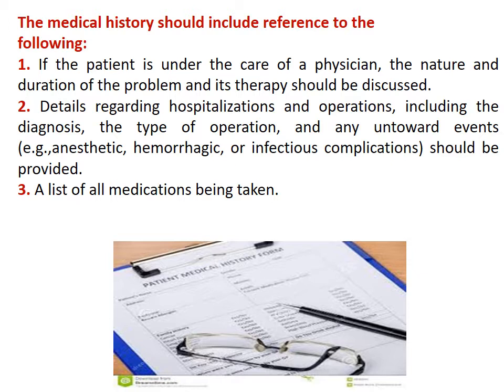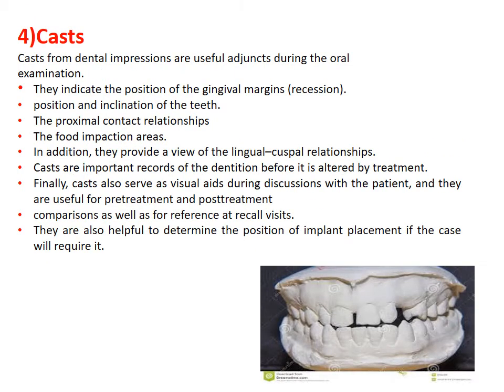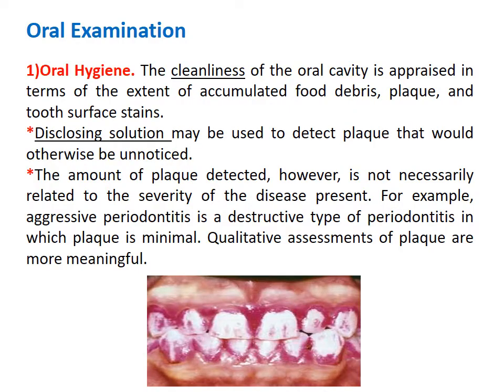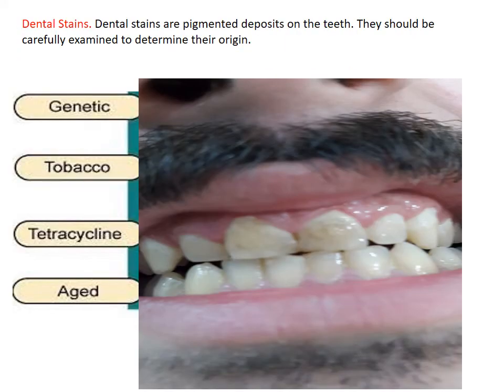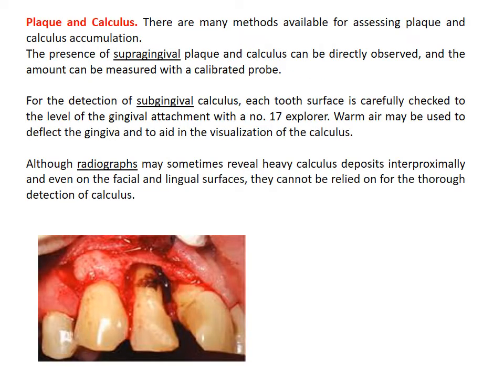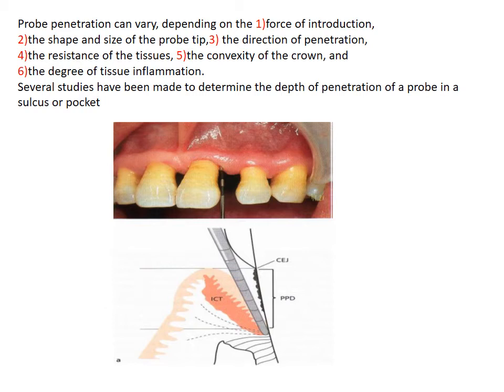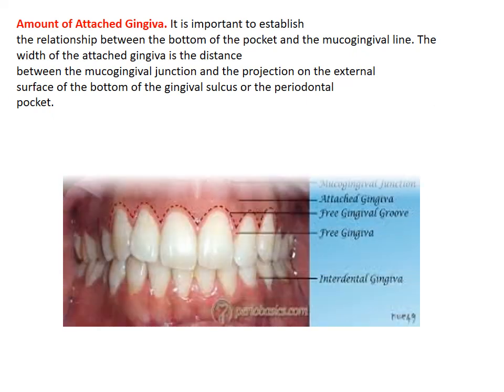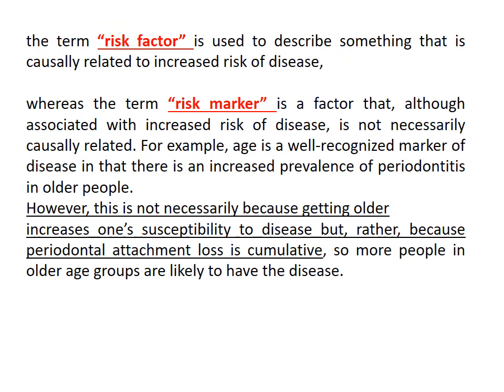Examination of periodontal disease